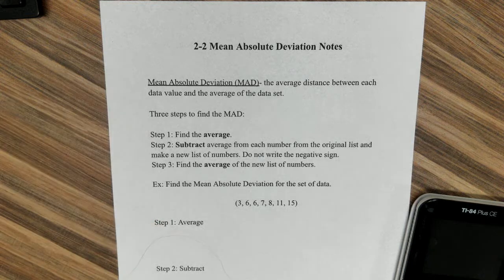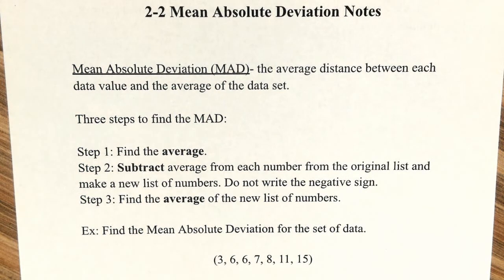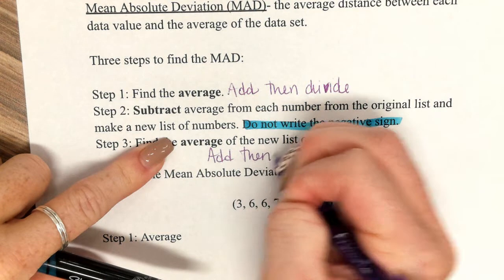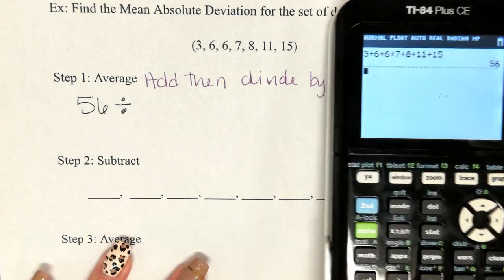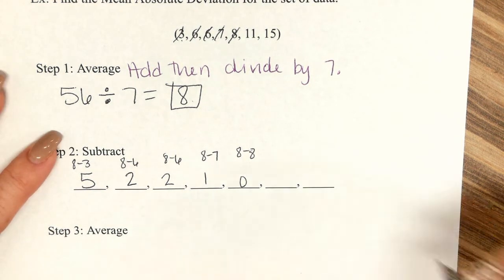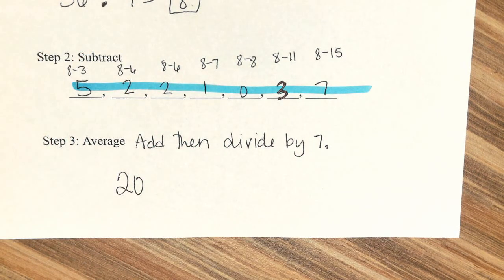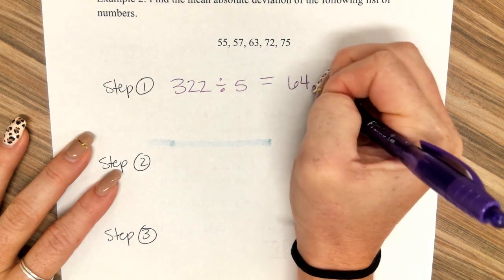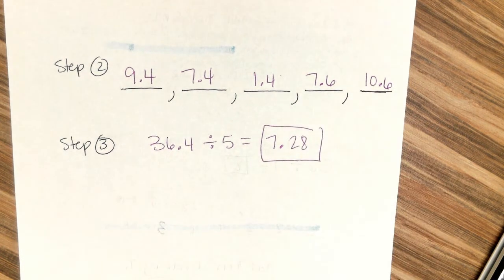8th Math 2-2 Mean Absolute Deviation